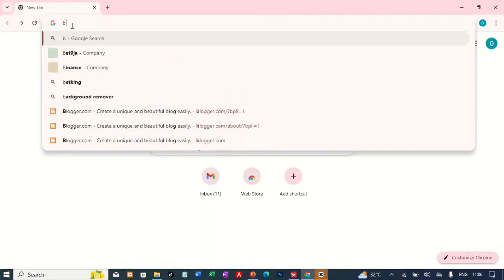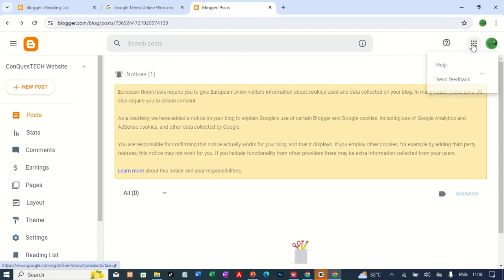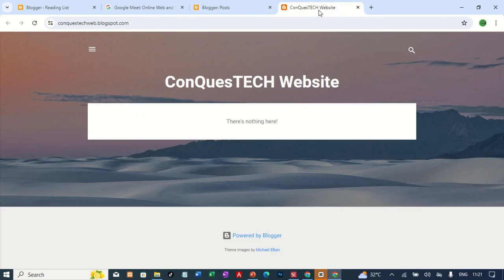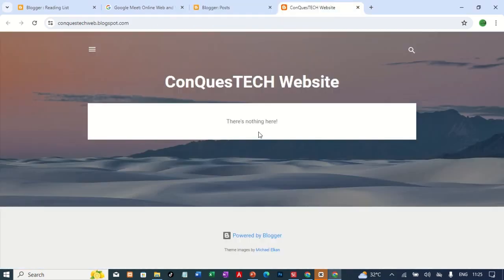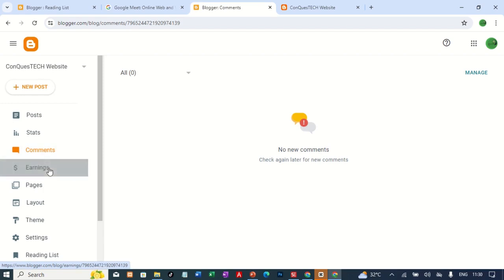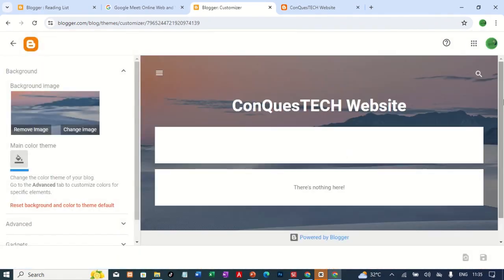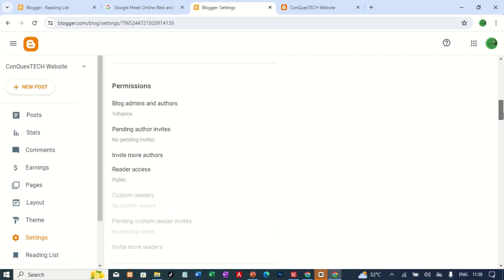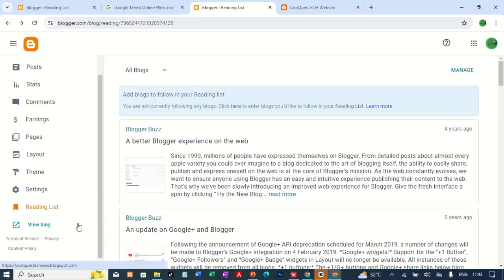Blogger Interface Overview with Quest DigiTech Academy